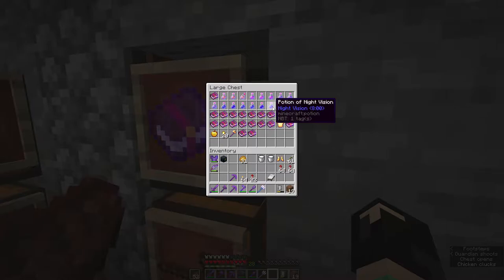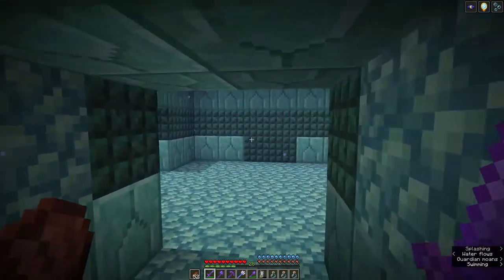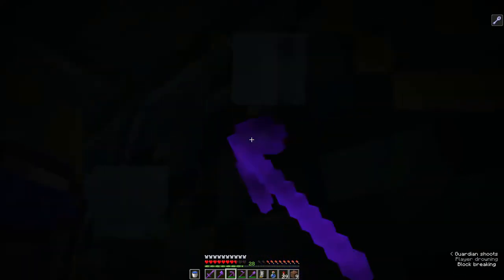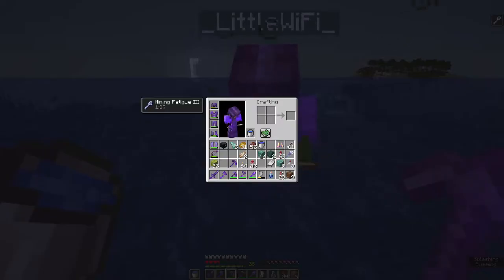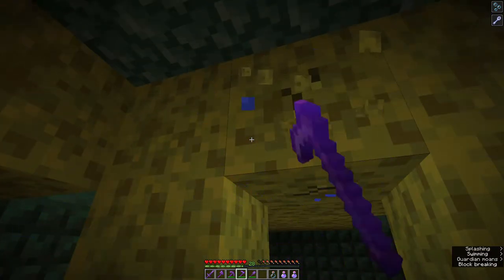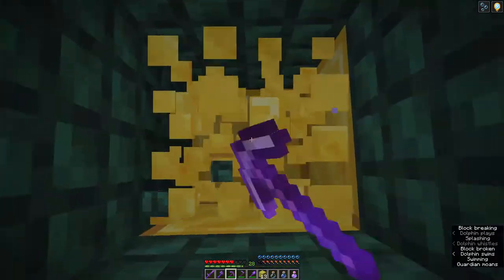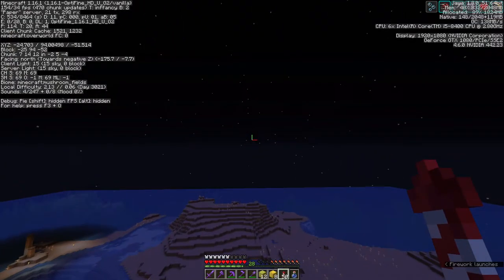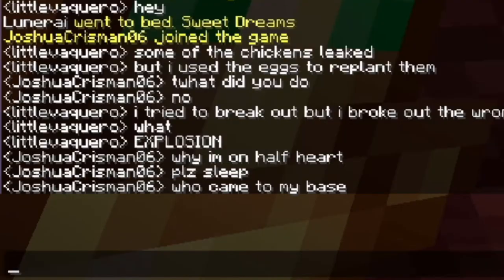Saving the Sponge! Ft. LittlewifiYt (Filler Ep.) | Crittercraft Ep. 4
Today we raid 3 different Sea Temples Ft. LittlewifiYt! Join me on an epic and intense journey against the guardians cough cough of the monuments, and to get the limited rewards known as sponges... Lol, I've just gotten back from camp again! So this is a quick little video before I really get back into Crittercraft. Enjoy!